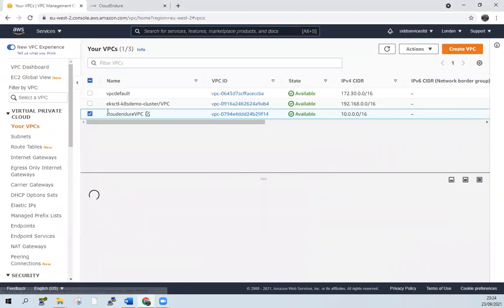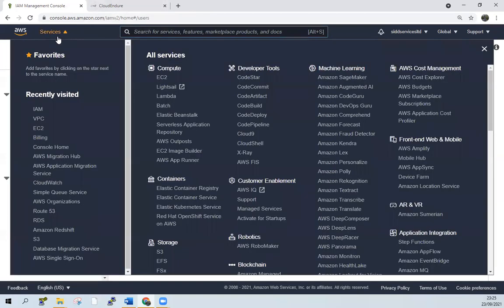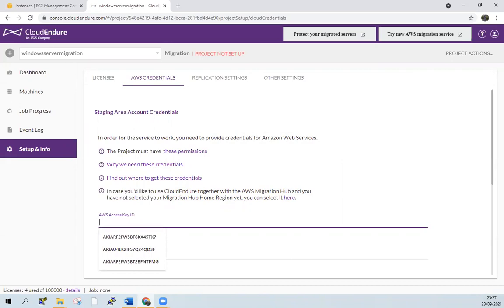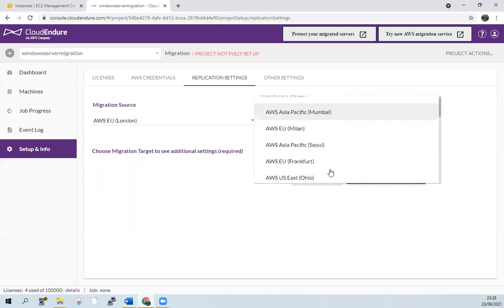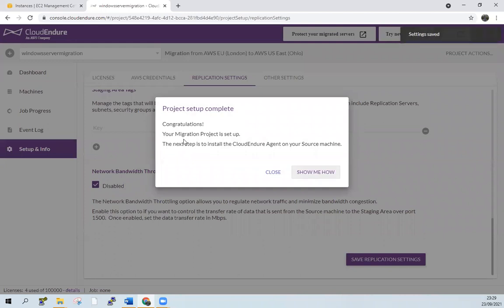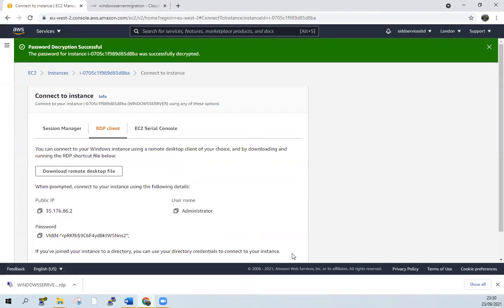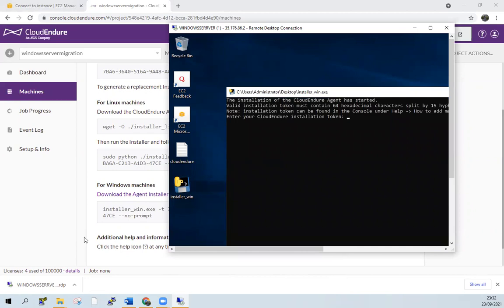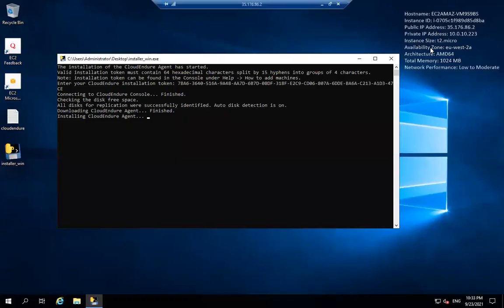migrating windows server part1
Virtual Machine Migration with Cloud Endure

Strategy -Cloud migration service:
Cloud migration services offer several advantages, these companies offer tools for migration from on premises to cloud, one move from one cloud services to another cloud services,.
Can be taken a hard disq out and image from hard disq can be uploaded to the s3 and then install in a cloud machine. The recognised formats are OVA, OFV, VHD, VMDK.
Most cloud service provider have software or better say analysing tool that will evaluate virtual machines for compatibility.
Cloud endure is a free service it supports from on prem to cloud, cloud to cloud, cloud endure is an agent base migration technology supports VMs running in any virtualisation environment and also supports physical servers. .
Cloud endure agent has no dependencies this can migrate live running machines with all the updates.
Before installing CloudEndure agents, it is important to create the IAM credentials required to configure CloudEndure portal. On this Lab, the CloudEndure IAM user have already been created, so we will proceed only collecting the Access Key and Secret Access Key for the CloudEndure user.
In this exercise, you perform the following tasks:
1. VPC with public subnet.
2. IAM user
3. Ec2 server.
• Log on AWS Console
• Create the Access Key and Secret Access Key for CloudEndure user
Access key ID Secret access key
AKIARF2FW5BT6KX45TX7 rNdNBmJg9aT90DlS4lnXhKOzsT+PbblEawTey8Wv

After connecting to cloud endure service
Fill in migration source machine and migration target

-install agent on client computer
For Linux machines
Then run the Installer and follow the instructions:
sudo python ./installer_linux.py -t 4EA4-CA4A-280C-3E5F-8595-C0EC-9F41-18B4-50F0-FD3A-1A2B-D668-AD0B-CA3C-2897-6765 --no-prompt
For Windows machines

Your Agent Installation Token:
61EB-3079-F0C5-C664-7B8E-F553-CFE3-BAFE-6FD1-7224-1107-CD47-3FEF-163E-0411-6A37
Download the Agent Installer for Windows, then launch using this command:
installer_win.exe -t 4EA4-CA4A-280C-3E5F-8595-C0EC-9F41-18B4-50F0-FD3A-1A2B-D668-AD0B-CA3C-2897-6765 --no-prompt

-start migration agent on client computer on cloud endure page

-Monitor migration on cloud endure dashboard-Ones source target is completed setup the blue print.
The Initial Sync is comprising several steps:
1. Creating firewall rules.
2. Creating and booting replication server.
3. Resolving the CloudEndure Service Manager address in the replication server.
4. Authenticating the replication server with the CloudEndure Service Manager.
5. Downloading the CloudEndure replication software to the replication server.
6. Creating staging disks.
7. Attaching the staging disks to the replication server.
8. Pairing the CloudEndure User Agent with the replication server.
9. Establishing communication between the CloudEndure Agent and the replication server.

- Test migrated machine ones migration is completed and enable production machine after testing has been completed.